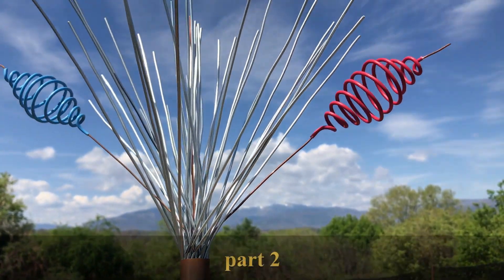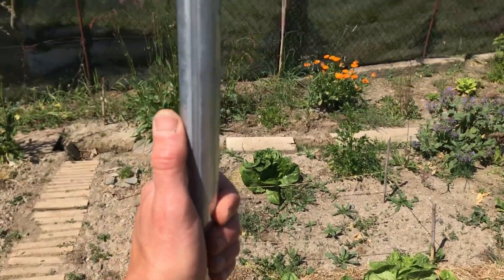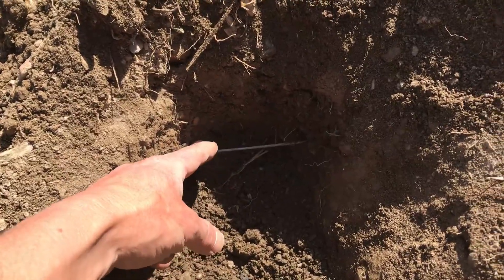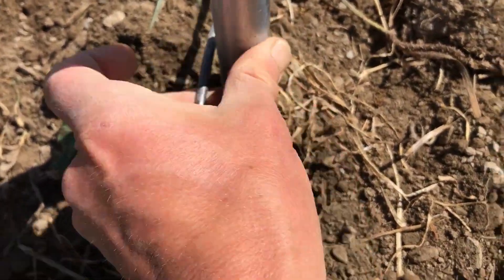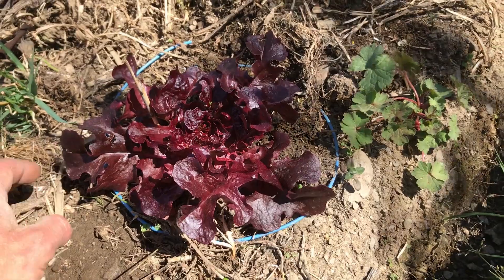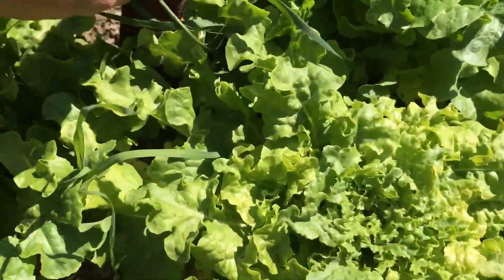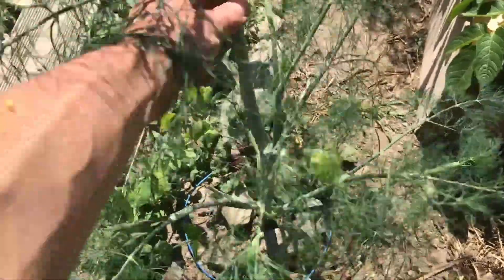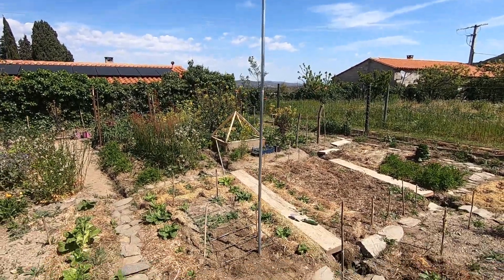Electroculture basics: harvesting terrestrial & cosmic energy with magnets, cables & antenna pt2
In this second part I show you an antenna which today I want to make bigger and connect with one of the magnetised cables running through the land.  I break down exactly what the antenna is and also show you how I am going to use a metal grill found in the forest to enhance the effect. Beyond this I show you a few results from around the garden.